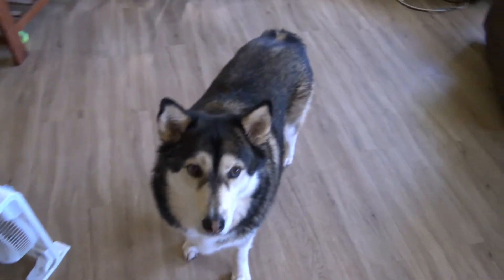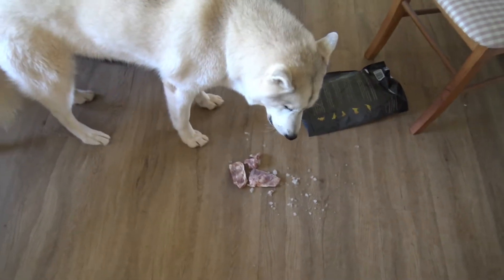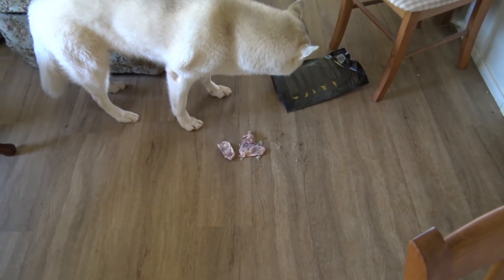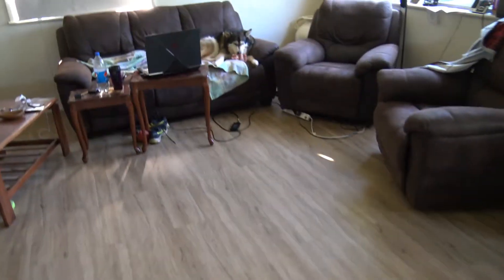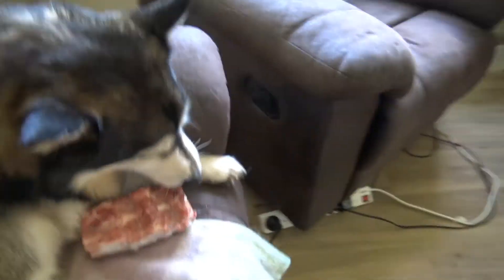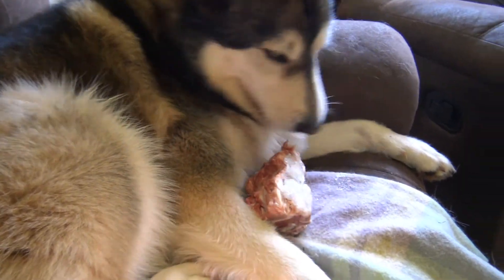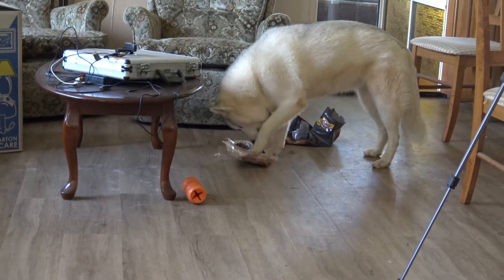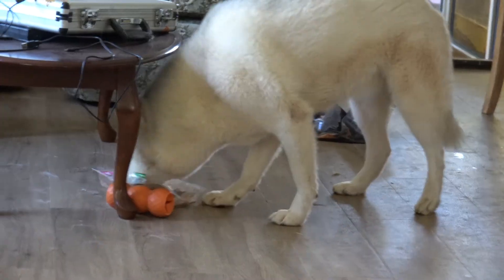Big bone for a big Malamute, little bones for a puppy husky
Ice blocks for a hot day.